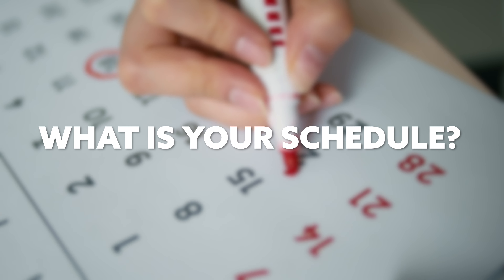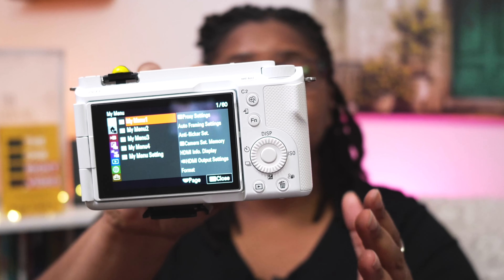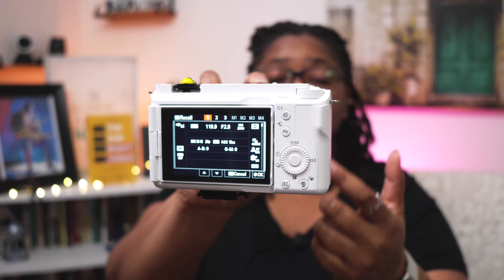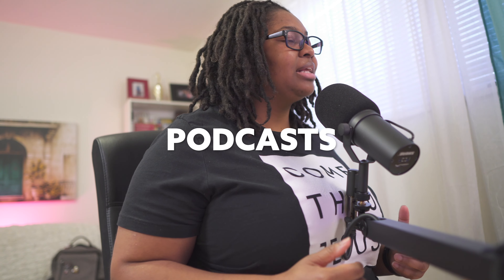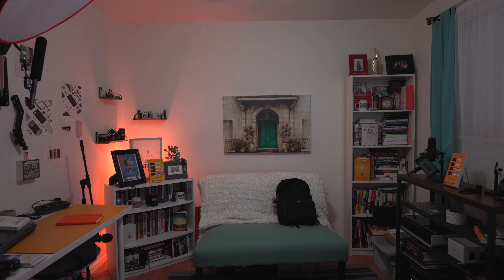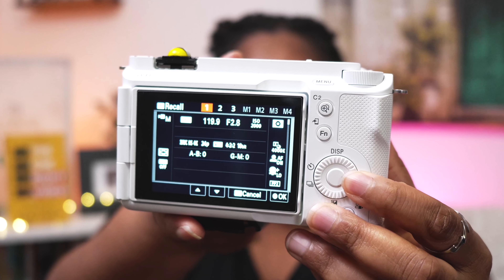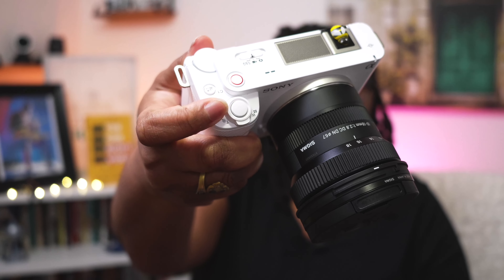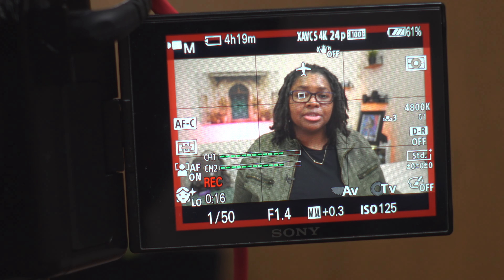My Camera Setup, Settings, & Menu's for Creating Content (For ANY Video Type)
Whether I'm on client calls, recording podcasts, virtual trainings, YouTube Shorts or regular YouTube videos, it takes seconds for me to setup and be ready to record, and with a few changes, you can too!

⚡️ New here? I'm Diana!⚡️
I create videos to empower you to feel confident and courageous in front of the camera. My mission is to simplify the video creation process so you can unleash your creative genius and have total creative freedom to bring your ideas to life through video, so that you can share your vision with the world.